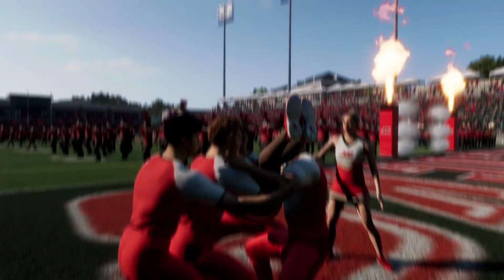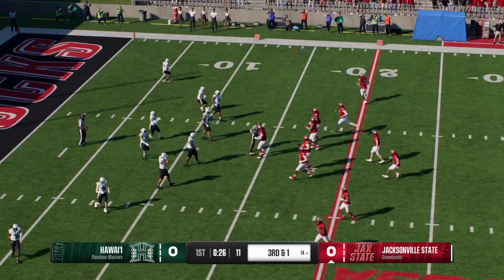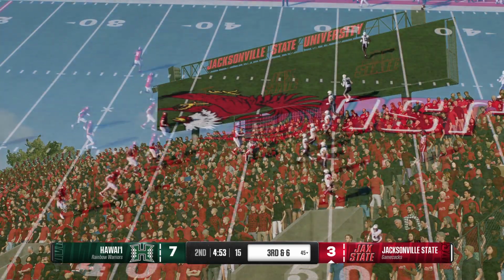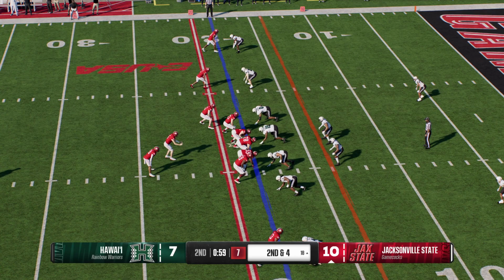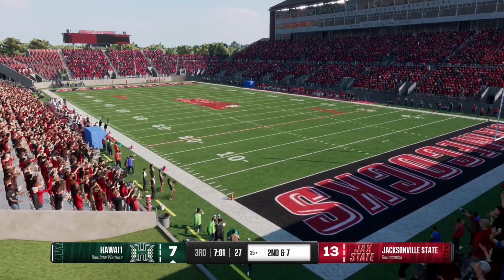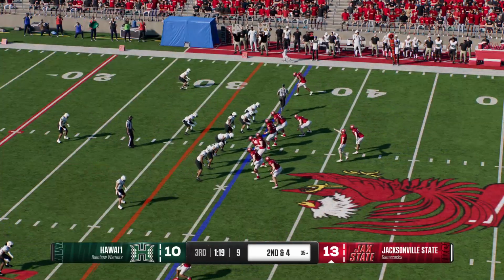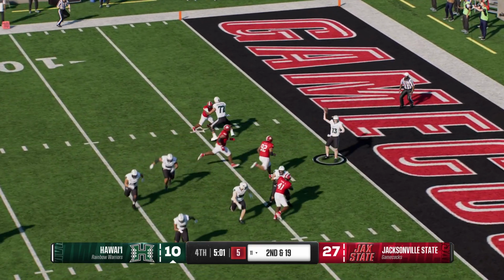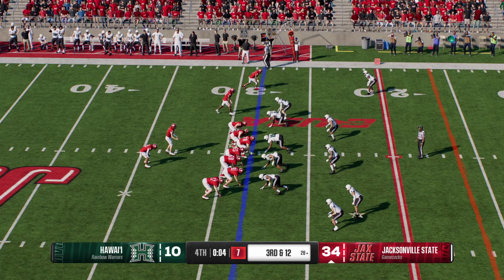Game 80: (100) Hawaii Rainbow Warriors @ (93) Jacksonville State Gamecocks (CF25 Tourney: 2nd-Round)